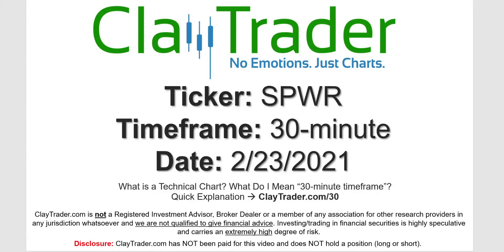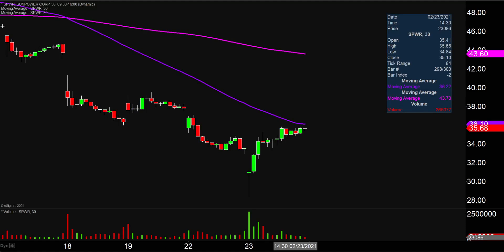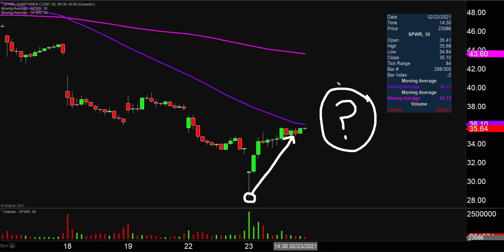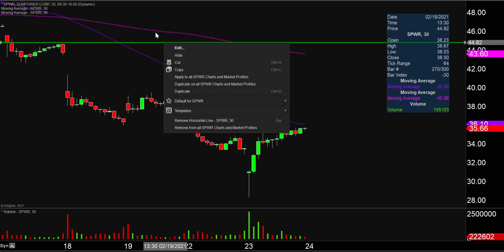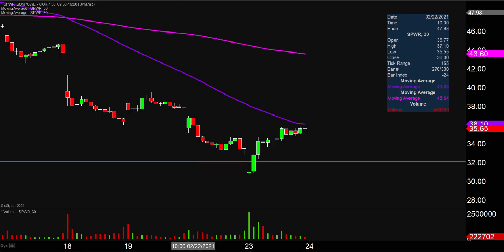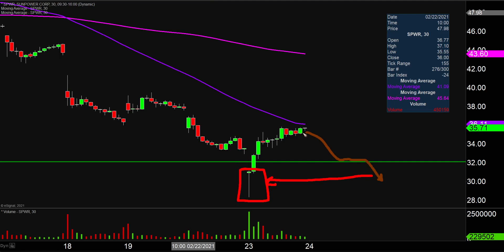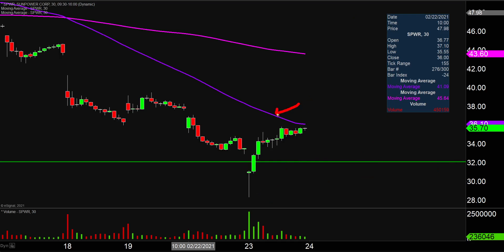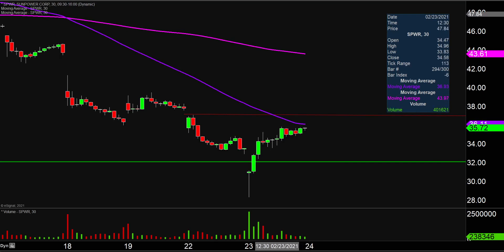SunPower Corporation - SPWR Stock Chart Technical Analysis for 02-23-2021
Learn how to read stock charts and identify technical patterns as ClayTrader does a quick stock chart review on SunPower Corporation (SPWR).